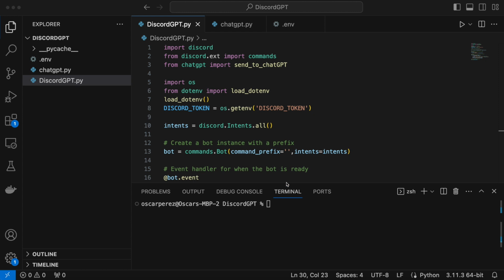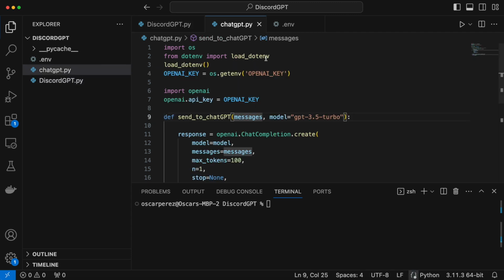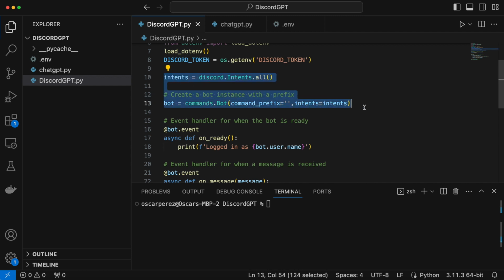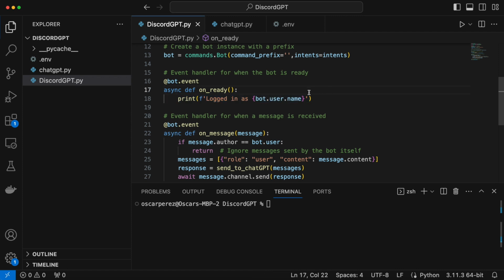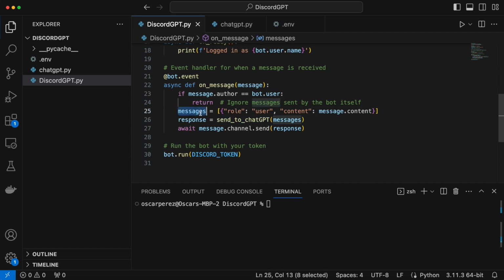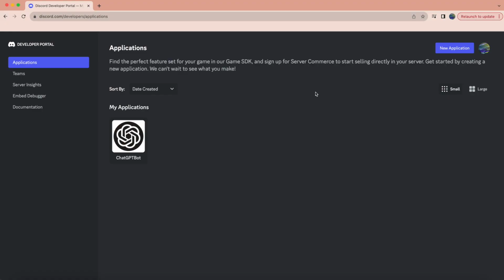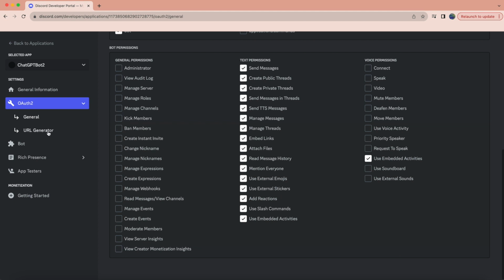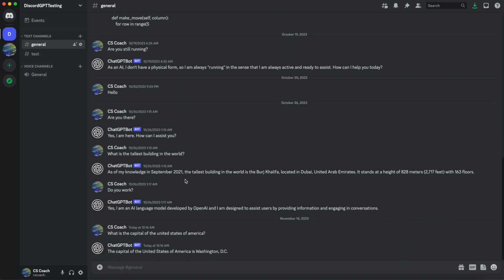Creating a ChatGPT Discord Bot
Ready to take your Discord server to the next level? In this comprehensive tutorial, we'll guide you through the process of creating a powerful Discord bot using Python, supercharged with the capabilities of ChatGPT!

📚 What You'll Learn:

Setting up a new Discord bot application on the Discord Developer Portal.
Creating and configuring a bot user for your server.
Installing the necessary Python libraries and dependencies.
Implementing basic bot functionality, such as responding to commands and events.
Integrating ChatGPT to enhance your bot's conversational abilities.

🎓 Prerequisites:

A Discord account and a server where you have administrative privileges.
Python installed on your machine.

🚨 Important Notes:

Make sure to keep your bot token and API keys secure. Do not share them in public forums or repositories.
Refer to the official Discord.py documentation and ChatGPT API documentation for detailed information.